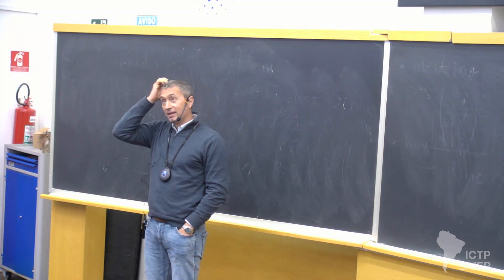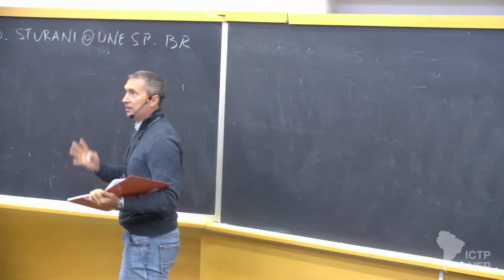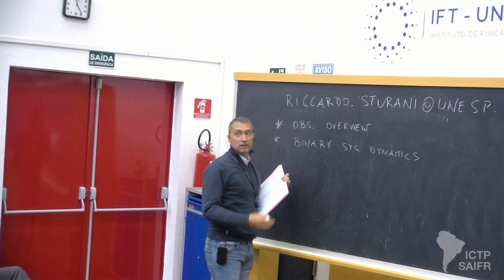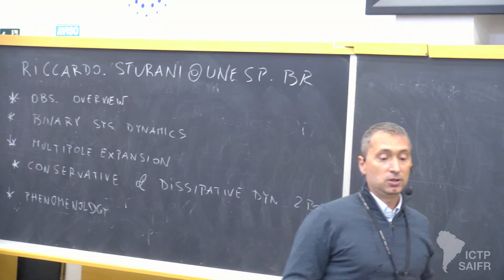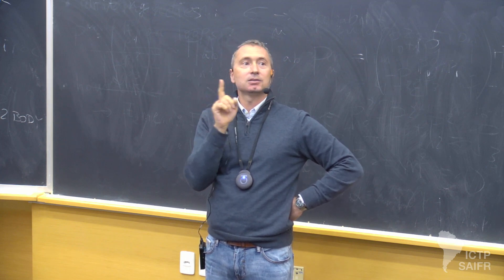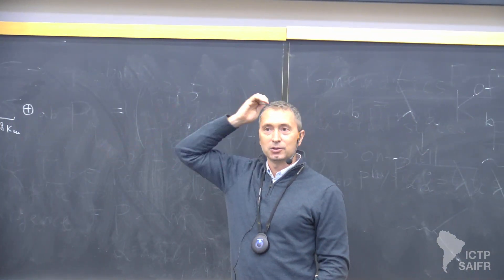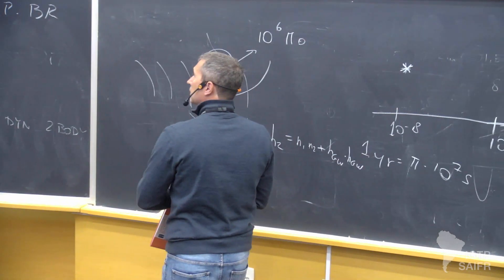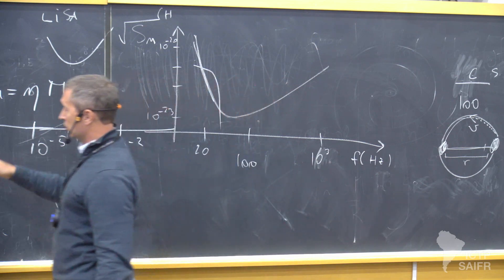Riccardo Sturani: Basics of gravitational waves - Class 1 of 5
ICTP - SAIFR
School on Modern Amplitude Methods for Gauge and Gravity Theories

Speaker:
Riccardo Sturani (ICTP-SAIFR/IFT-UNESP, Brazil): Basics of gravitational waves